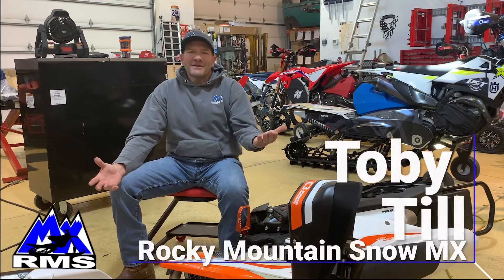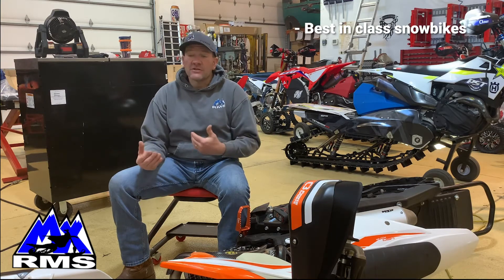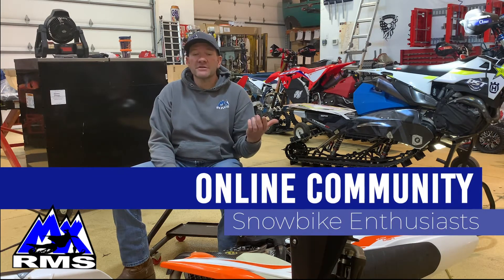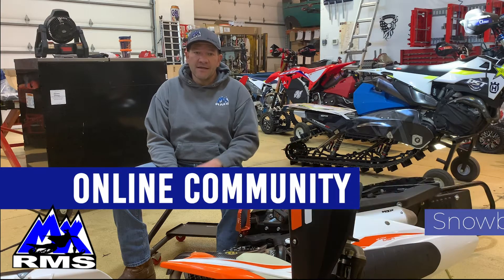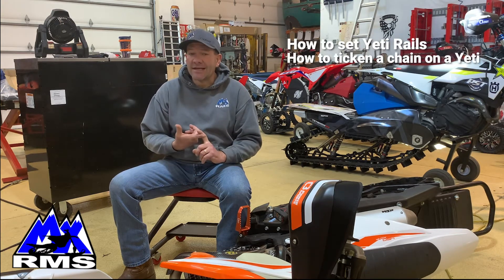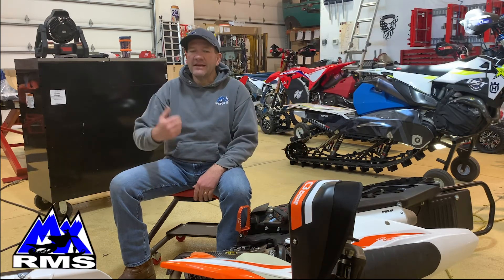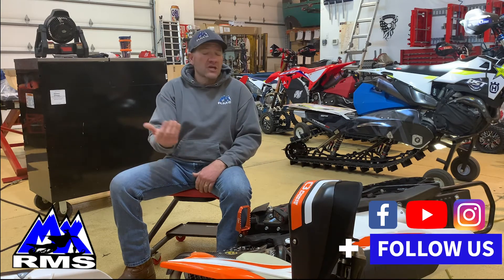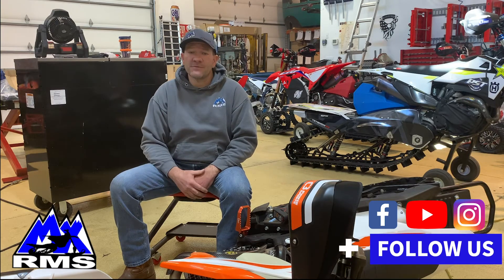Welcome to Rocky Mountain Snow MX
Introduction to social media with RMS MX